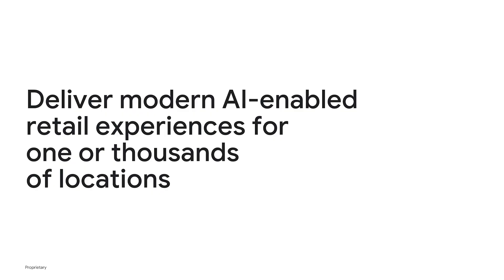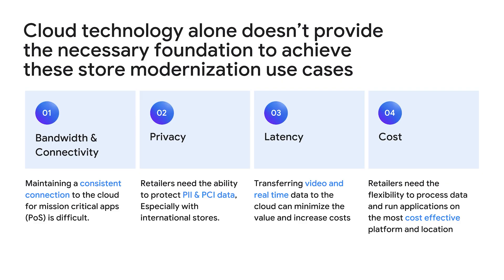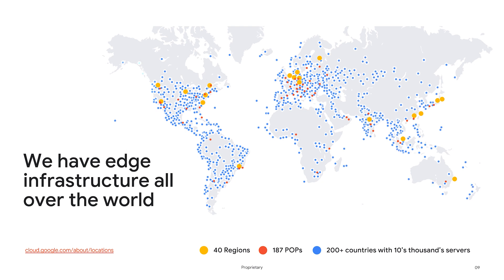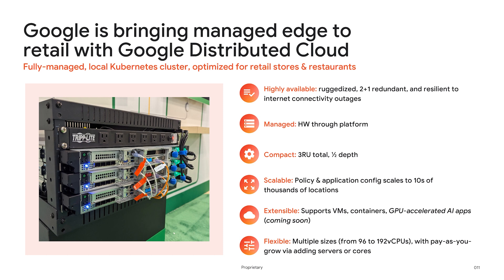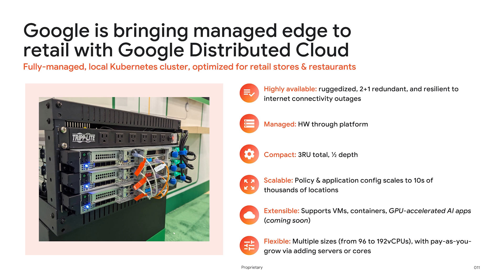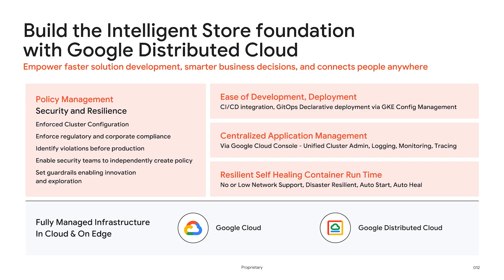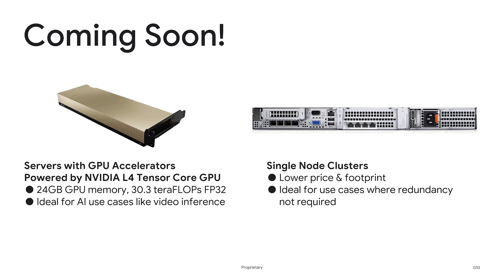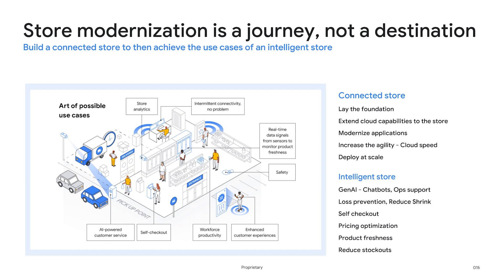Leveraging AI from cloud to edge for retail and manufacturing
Building, deploying, and scaling software for thousands of clusters and locations can be challenging. Managing edge configurations to support use cases like store analytics, fast check-out, and predictive analytics adds to the complexity.

Join Nishant Kohli, Outbound Product Manager for Google Distributed Cloud, to learn how to use desired and declarative state configuration to manage clusters at locations remotely where the internet can be intermittent and physical access is hours or days away. Then, get three techniques to manage the scale of thousands of remote endpoints and best practices using the latest in AI, open source, and distributed cloud to bring the store of the future to your customers today.